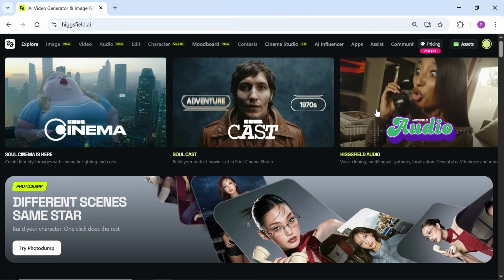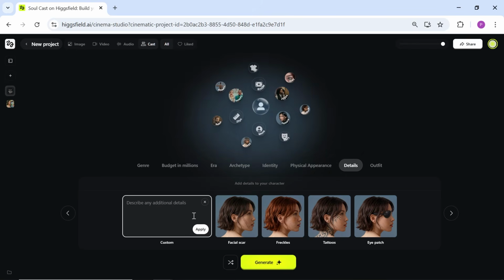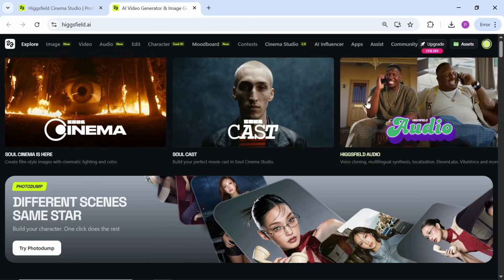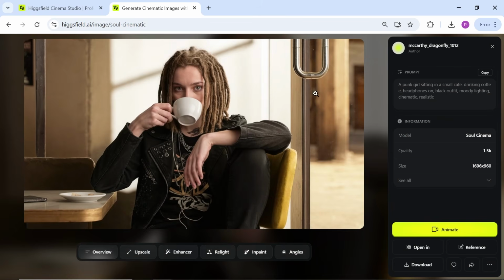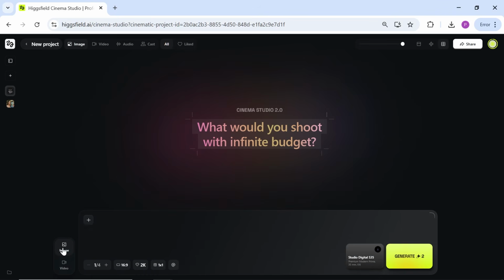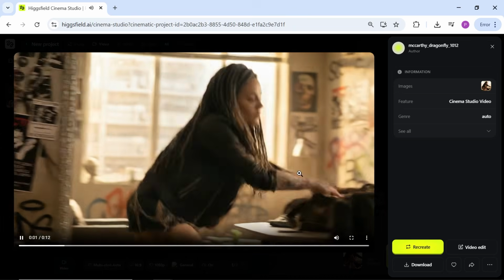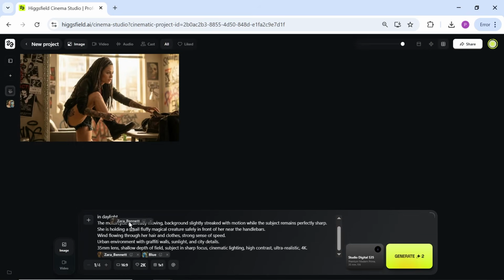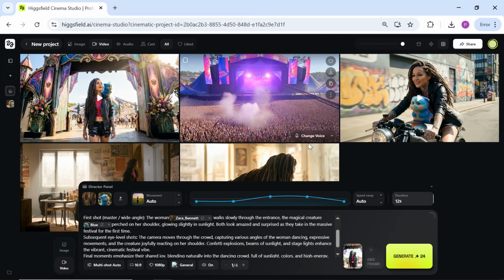Create Cinematic Animated Movie In 10 Minute With AI | Higgsfield AI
If you’ve ever wanted to create a cinematic AI video that blurs the line between reality and animation, this is exactly what you’ve been looking for...

In this video, I built a high-end AI filmmaking project combining hyper-realistic visuals with stylized animation, and the best part? You can recreate the entire process in under 10 minutes ⚡️

Using the powerful Higgsfield platform and its latest updates:
✨ soul cast
🎥 soul cinema
🚀 cinema studio 2

I’ll show you how to create fully consistent characters and integrate them seamlessly into cinematic scenes.

This isn’t just about tools, In this video, I break down the 3 core systems inside Higgsfield that actually control image quality, character consistency, and cinematic output. Most people treat these features like isolated tools, which is why their results stay inconsistent and hard to scale. I show how image generation, shots, angles, transitions, and character modeling connect into a single workflow that keeps everything controlled. Once you see it as a system instead of separate features, creating high-quality AI content becomes predictable and repeatable.💎

If you’re aiming to create viral, professional, and visually striking AI videos, this is your shortcut to cinematic quality 🎯

Let’s turn your ideas into cinematic reality.